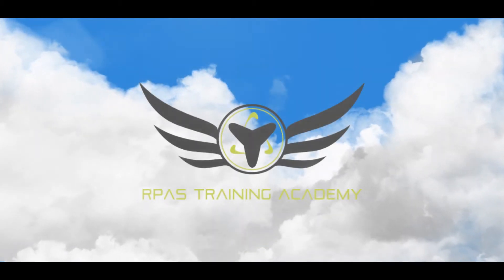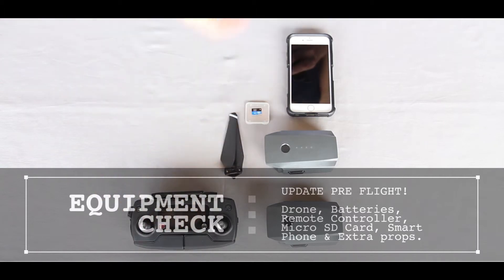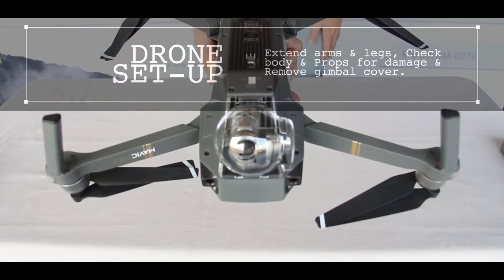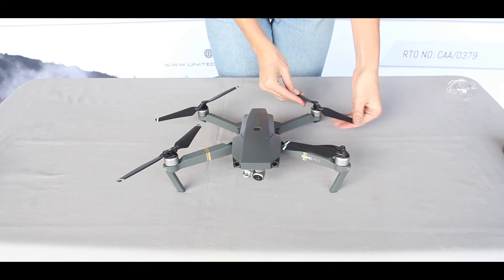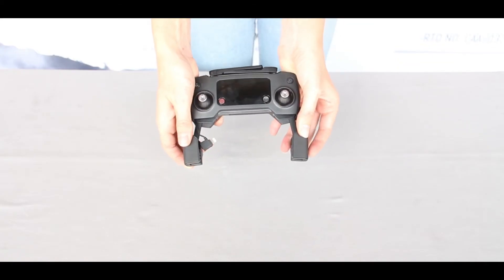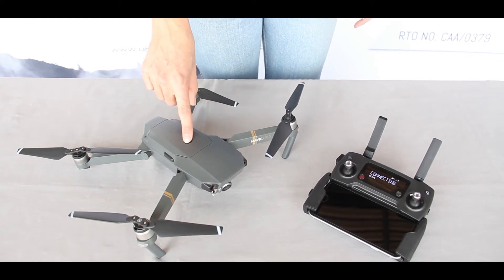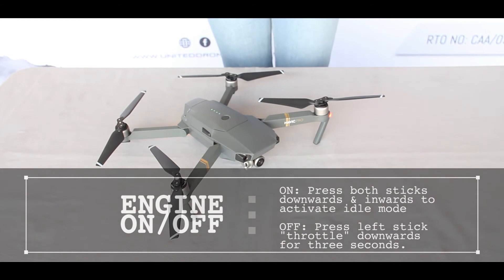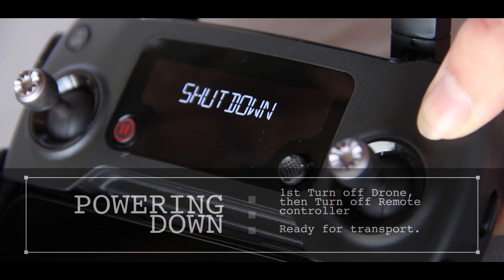How To Drone: DJI Mavic Pro Pre-Flight Check.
How To Drone:
DJI Mavic Pro Pre-Flight Check presented by RPAS Training Academy.